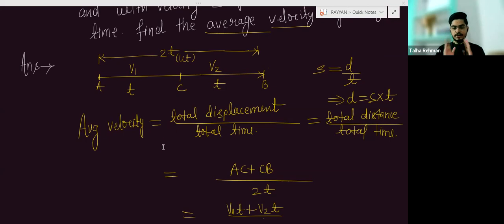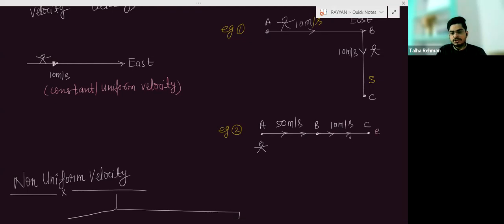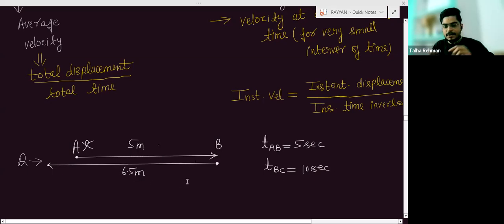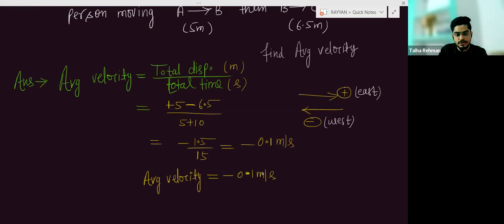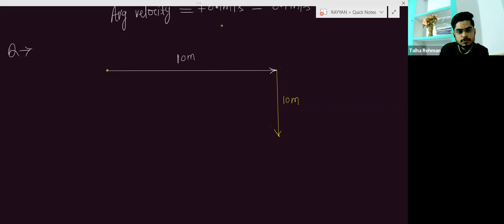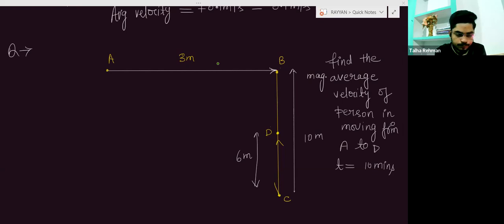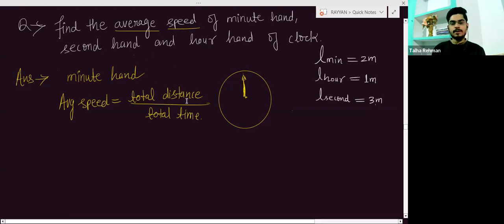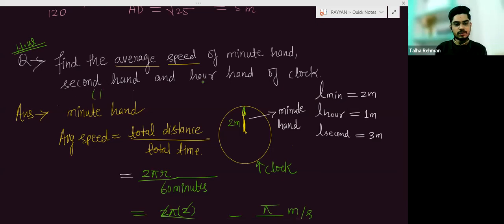Learnivio | Physics | Lect 25 | Rayyan | 04-02-2023